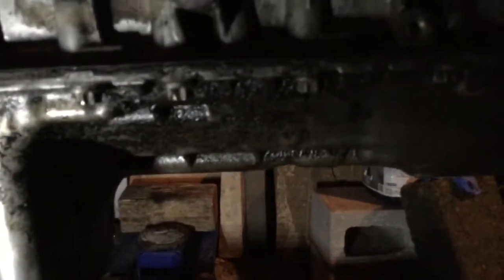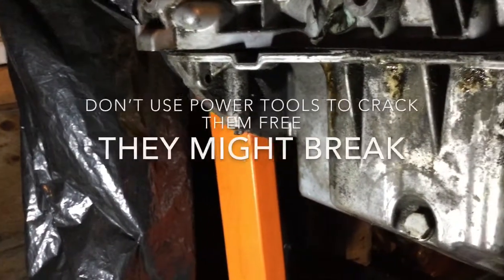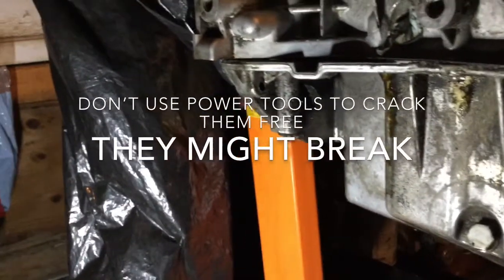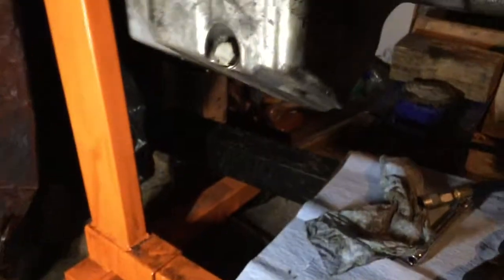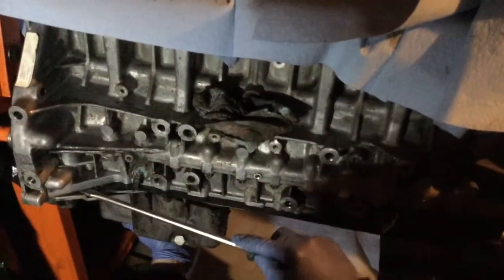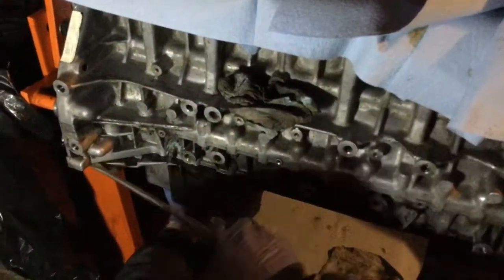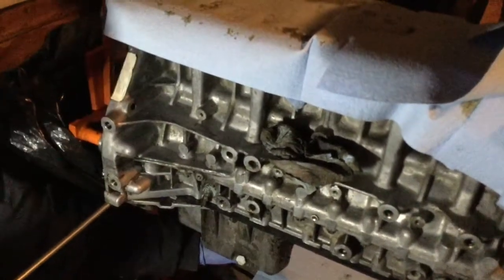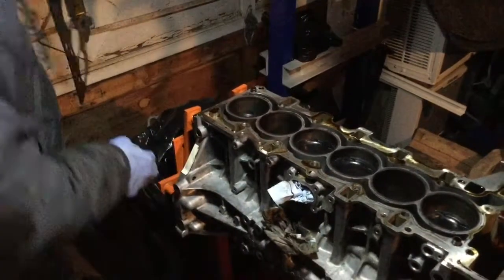25 BMW 135i N54 E82 - Engine Disassemble - Oil Pan and Pump Removal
Engine Disassembly, Step 6